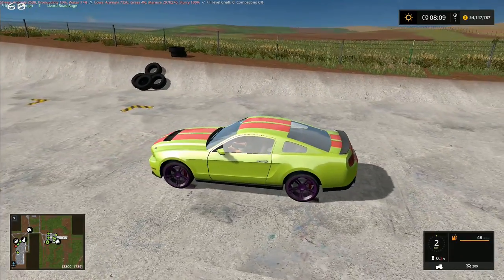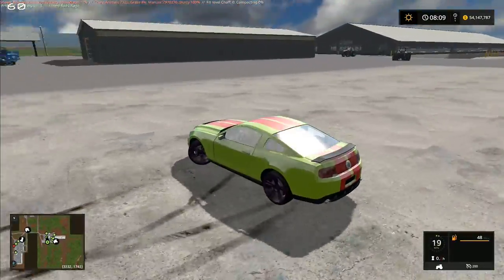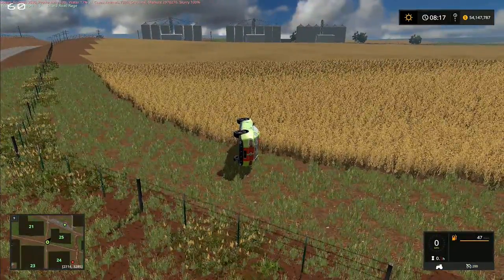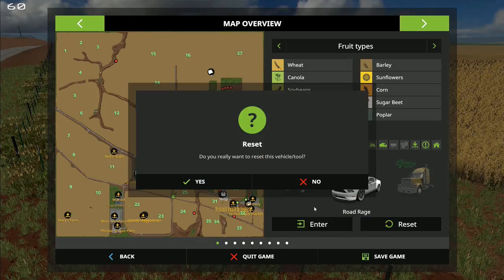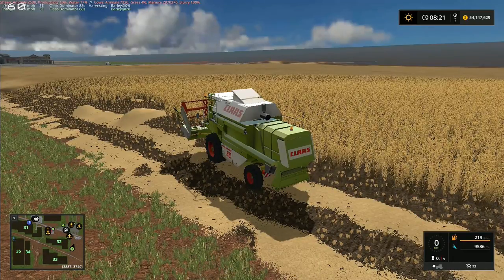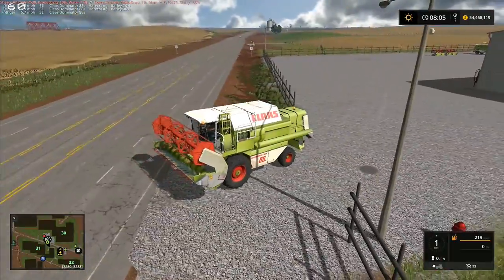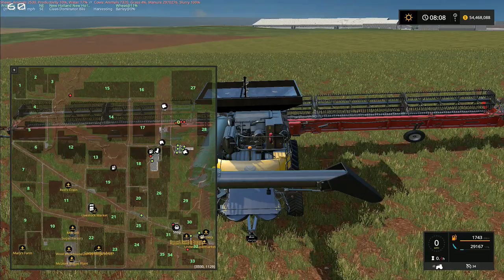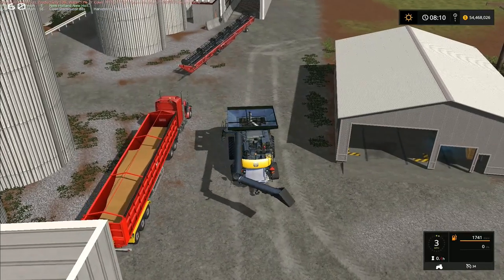Let's Play Farming Simulator 2017, North West Texas #44: A Bad Day!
In today's Let's Play FS17, set on the 4x map of North West Texas, where we take a break from absolute realism! -
The car has been tinkered with, so we'll be testing that one out first to see if it's been improved suitably.  Once we've finished playing with that one, we're getting back to the harvest with our growing fleet of dominators, although we start to encounter some serious issues almost immediately!  There seems to be a problem with the edge of the map and there is very little that we can do about it!

Our question for the week - 'No poll this week, instead, what ideas do you have for small machines to do over on the 16x Broad Acres map when we start there?'  Remember folks, it's your vote, it's your game!

CR10.90 This mod has had some personal edits added to the one that is at the download